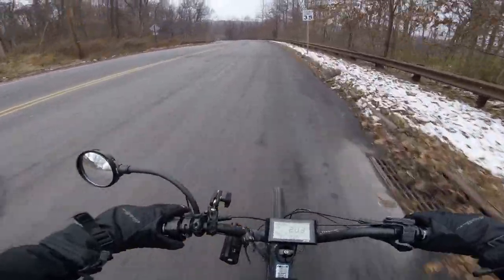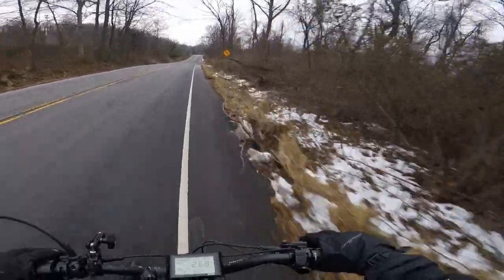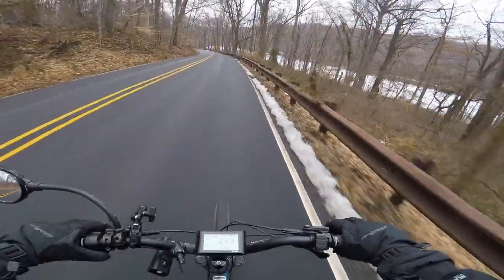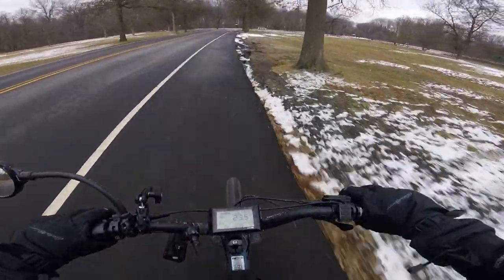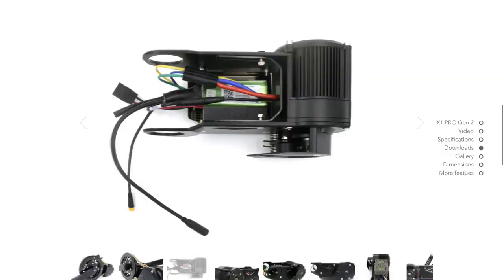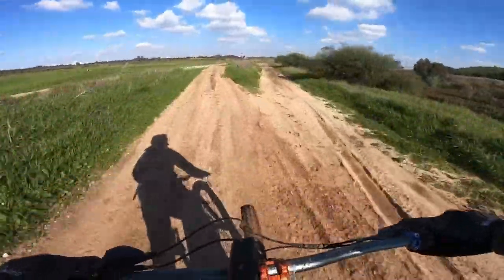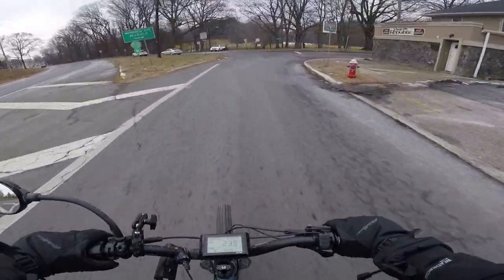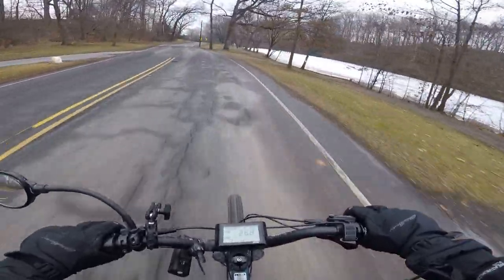This 72 Volt 5,000 Watt Mid-Drive Smokes The Bafang BBSHD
The Bafang bbshd has been the go to mid drive motor for high powered ebikes. Here I show 2 ebike mid-drive motors that are even higher power and comparable with 72 volts.
The first is the cyclone mid drive 3,000 watt motor.
The second is the cyc x1 pro gen 2 5,000 watt 72 volt mid drive ebike motor. Also the cyc x1 stealth at 1,500 watts both with the asi bac855 controller.